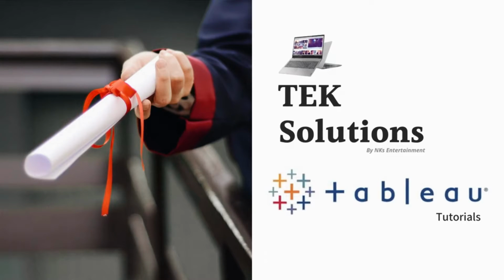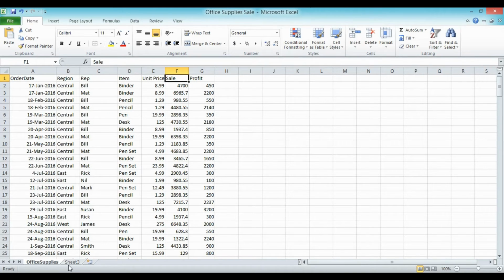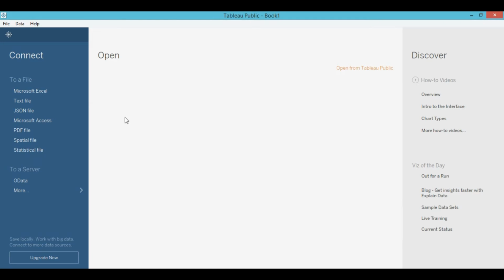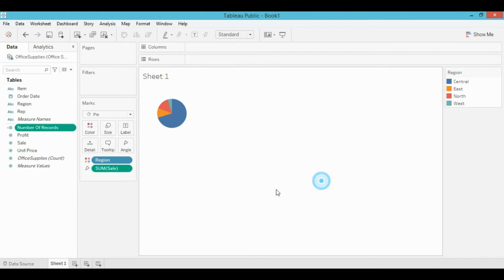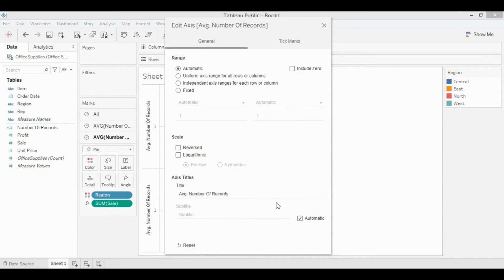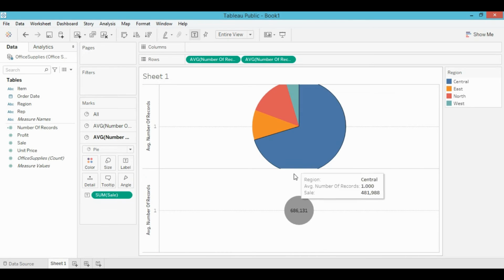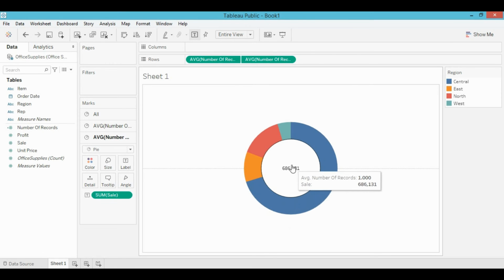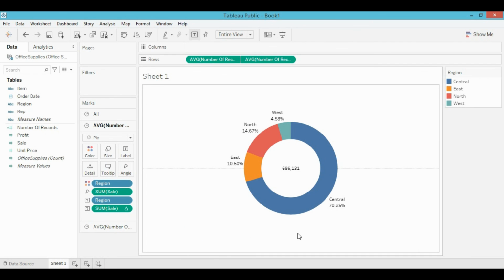Tableau Tutorial - Donut Chart Tableau Tutorial For Beginners (Using Tableau 2020.4)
Tableau Tutorial for beginners. This video will explain step by step, how to create a Donut chart in Tableau. There is no direct donut chart available in Tableau. So developers need to use a trick and overlap two Pie charts to get the Donut chart.

We are using Tableau public 2020.4.1 version for demonstrating this.